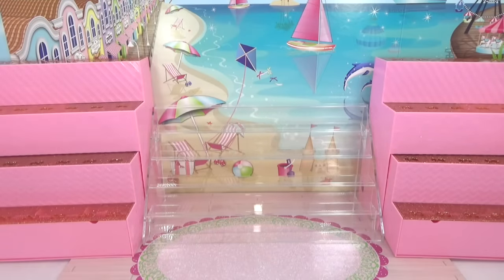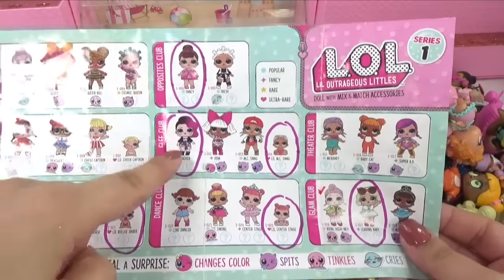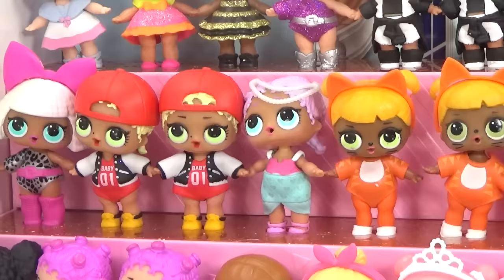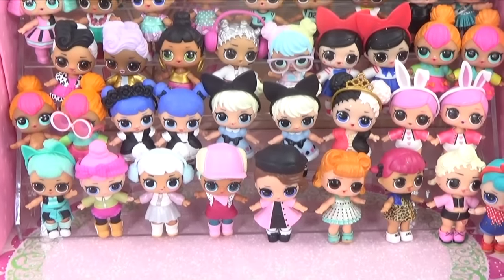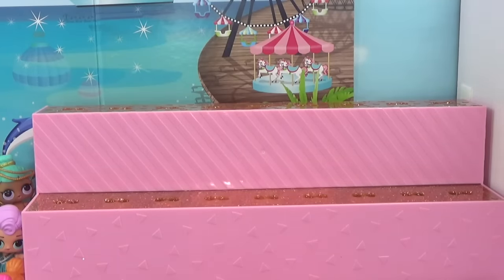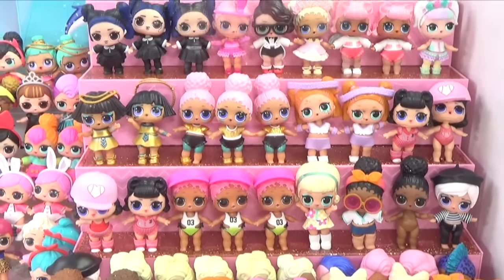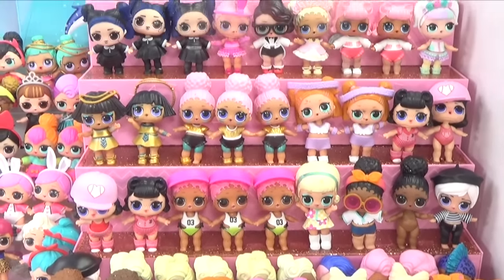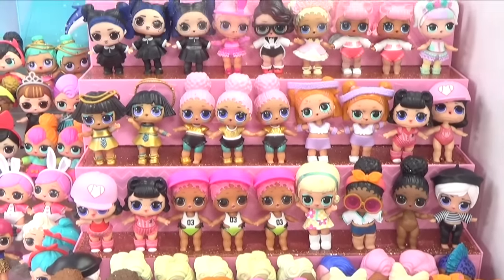LOL Surprise Full Collection Series 1-4 ALL DOLLS + Duplicates, Exclusives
You guys asked for me to share my ENTIRE LOL collection so here it is! This collection includes all duplicates, exclusives, all series 1-4 dolls, glitter series, glam glitter, and bling series. Yep! The entire thing! Enjoy!